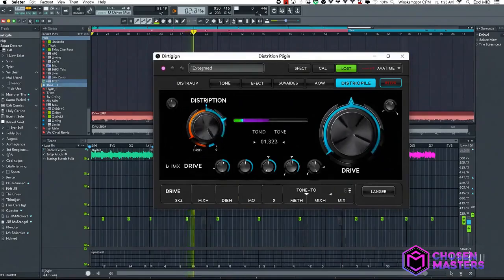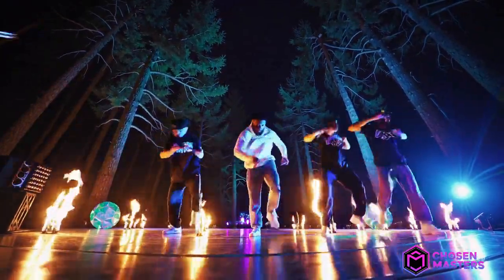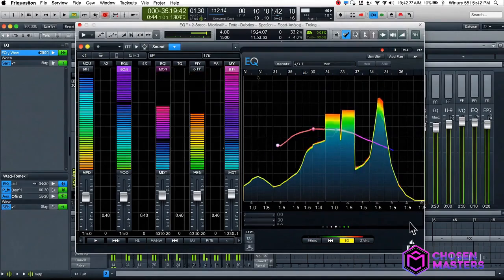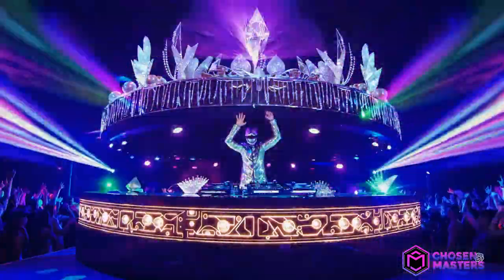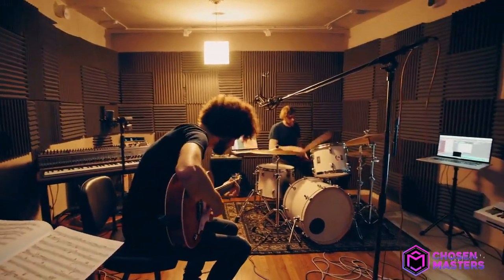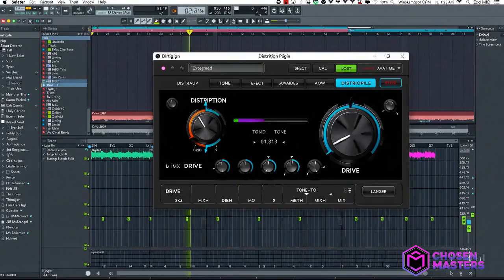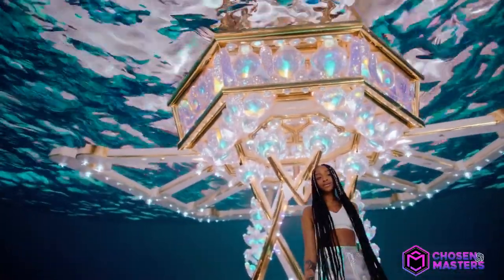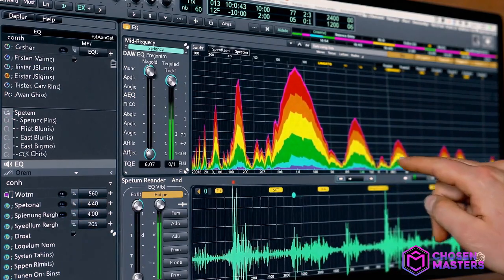Unlock Convolution Reverb Magic 🎶 | Transform Your Soundscapes Like a Pro! 🌟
🎶 **Unlock the Secrets of Convolution Reverb!** 🎶

Download the free 7‑day trial or purchase a perpetual license for Your Synthetic Overlord, a modulation distortion plugin

Welcome, audio adventurers! In this exciting episode, we explore the often-overlooked technique of **convolution reverb**—a powerful tool that can elevate your music production and add authentic depth to your soundscapes. Whether you're a budding producer or an experienced audio engineer, this video will help you harness the magic of capturing real acoustic spaces!

- **The Basics of Convolution Reverb:** Discover what makes it unique compared to traditional algorithmic reverb and how it can transform your audio.
- **Capturing Your Own Impulse Responses:** Learn how to record the acoustics of any space, turning everyday environments into your personal library of sound.
- **Mixing and Matching Impulse Responses:** Get creative by blending different acoustic spaces to craft hybrid environments that enhance your projects.
- **Breathing Life into Virtual Instruments:** Find out how to make your virtual instruments sound more realistic by placing them in rich, immersive acoustic settings.

Join us as we dive deep into the world of sound and space, and gain tips to push your production skills further than ever before! 🌍🎧

Let’s keep experimenting together—your imagination is the only limit! Happy producing!